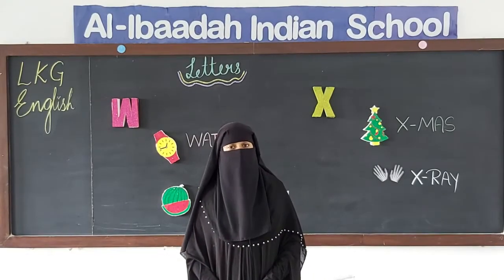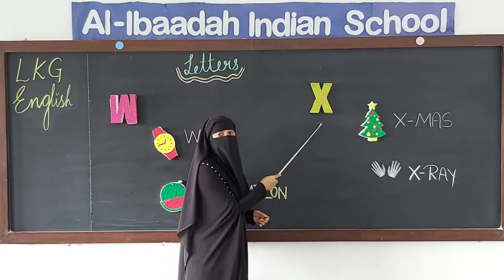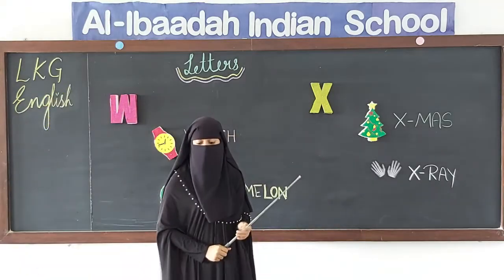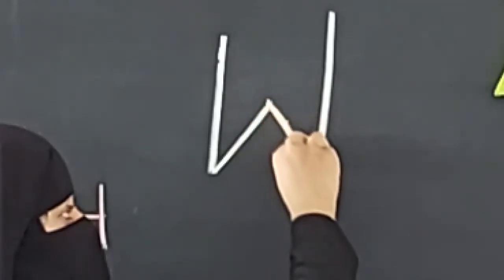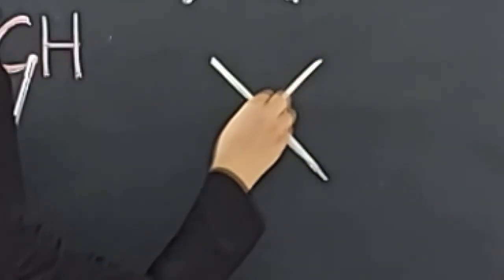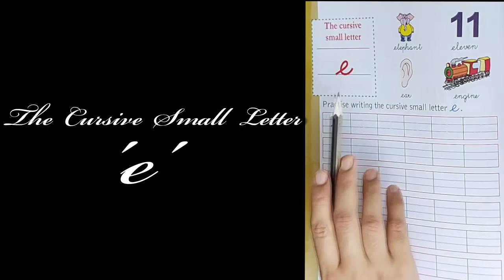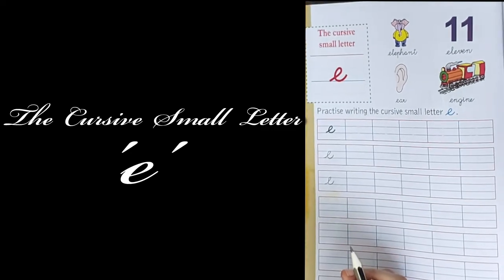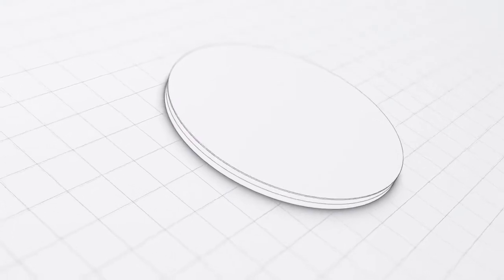Letters - 'W' and 'X' | English for LKG | Al Ibaadah Indian School | AIIS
Letters - 'W' and 'X' | English for LKG